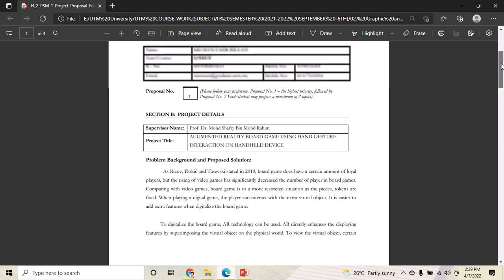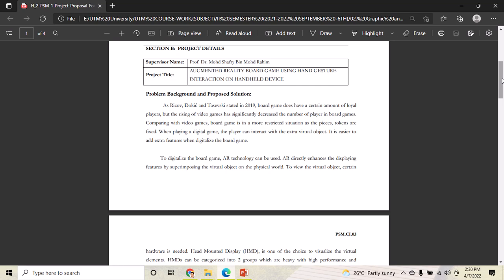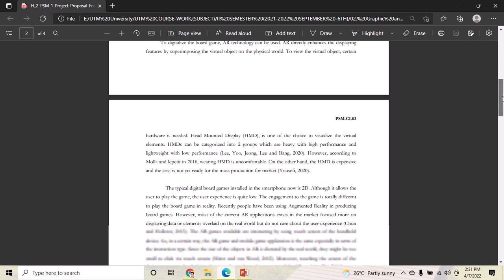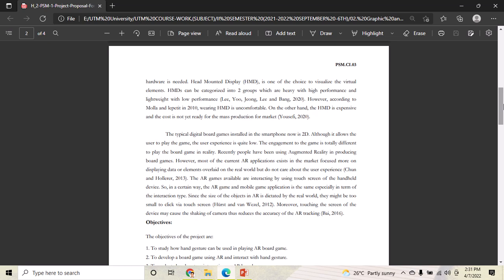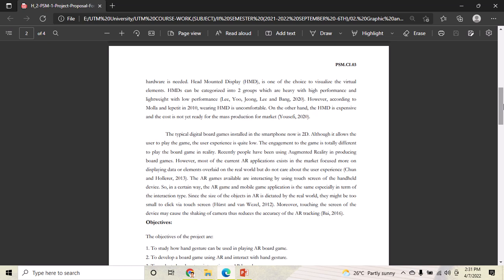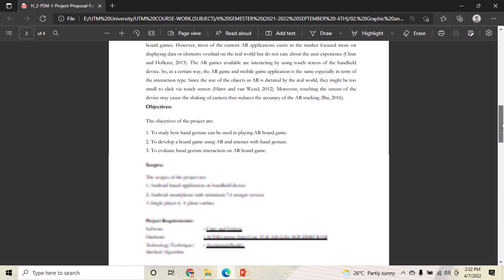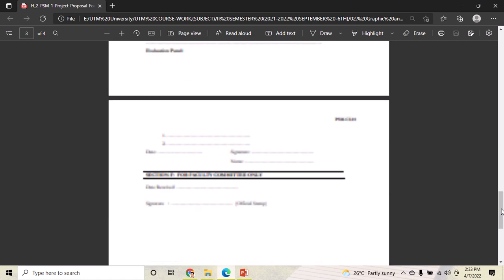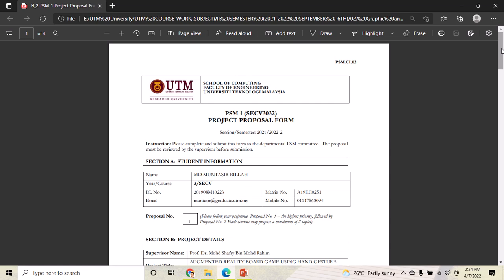PSM1 Project Proposal- Augmented Reality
The objectives of the project are:
1. To study how hand gesture can be used in playing AR board game.
2. To develop a board game using AR and interact with hand gesture.
3. To evaluate hand gesture interaction on AR board game